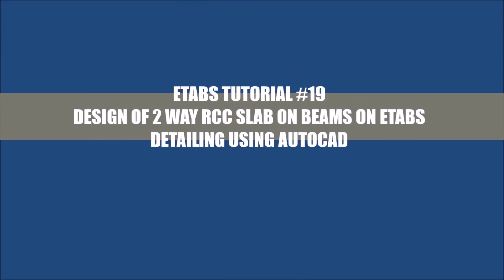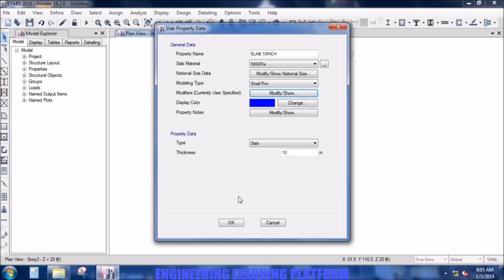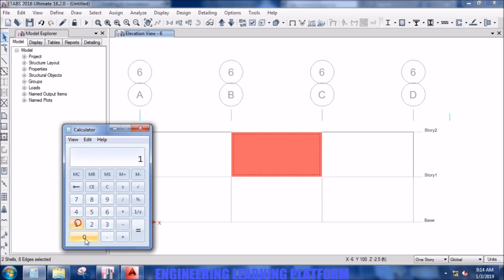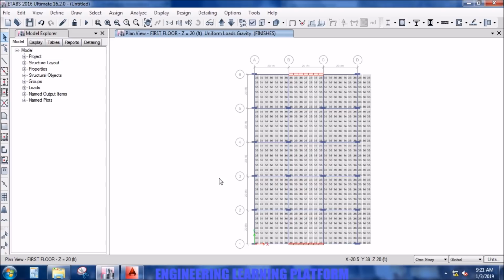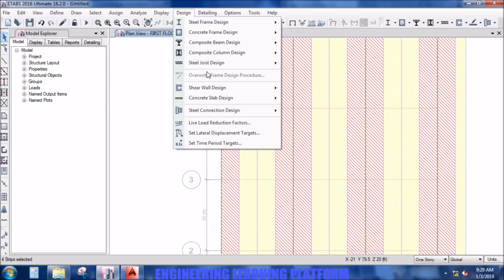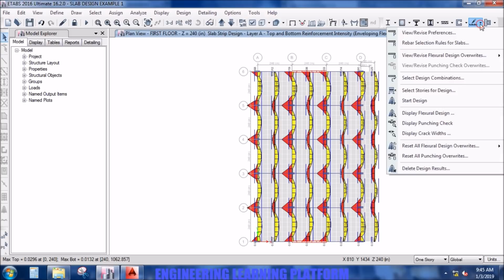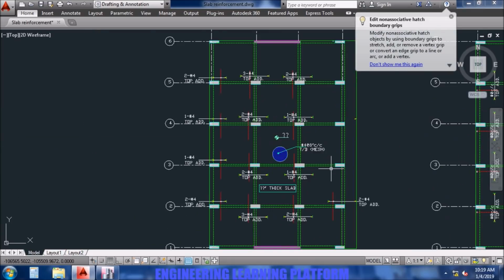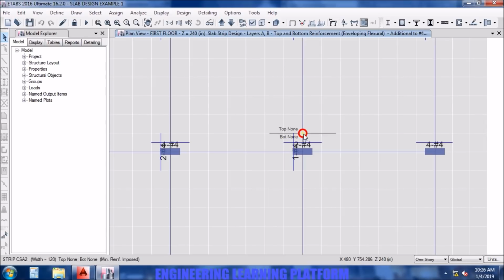Design of 2 way slab using Etabs Tutorial - Direct Design Method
Design of 2 way RCC slab on etabs (slab on beams)
In this video i have shown how to design slab on beams using etabs using direct design method DDM method with full steps etabs tutorial
Also how to detail slab in autocad and import results from etabs to autocad for detailing the RCC slab
Complete design of rcc slab on beams using etabs . Detailing of rcc slab on beams using autocad
How to design slabs in etabs
Assign strips in etabs Or draw column and middle strips in etabs
Rules for column strip and middle strip in etabs calculation using DDM method
Slab meshing in etabs
Calculate slab steel using etabs software
Calculate reinforcement in slab using etabs
Check serviceability of slab in etabs
Check longterm deflection in etabs using ACI code deflection limits for slabs
Check for 2 way slab or 1 way slab
Steps for slab designing by direct design method DDM ( 2-way slab on beams interior panel, exterior panel, corner panel design)
Defining grids for slab design
Define material properties for slab shell or membrane
Define beam and column sections in etabs
Property modifiers using ACI code in etabs for cracked moment of inertia
Model the structure in etabs
Meshing of slab calculation
Define wall sections and mesh the wall
Define load patterns
Assign loads to slab in etabs
Loads from UBC 97
Load combinations for slab design
Draw design strips on slab in etabs calculation
Longterm deflection Check for slab
Assign rebar steel to slab strips
Replicate the slab
Impose minimum reinforcement in etabs
Detailing of slab in AUTOCAD
Draw slab reinforcement, How to read slab reinforcement in framing plan
Interpretation of structure drawing of framing plan reinforcement